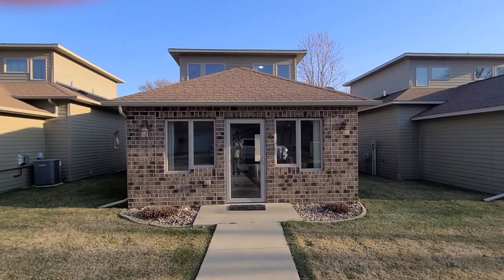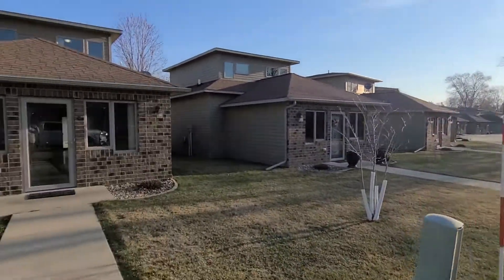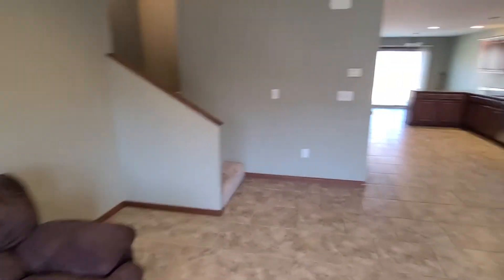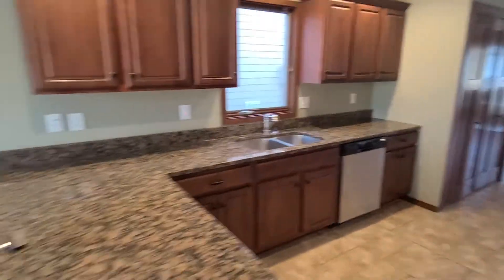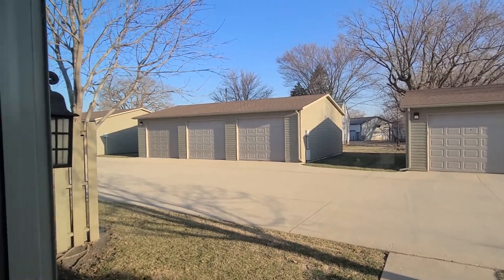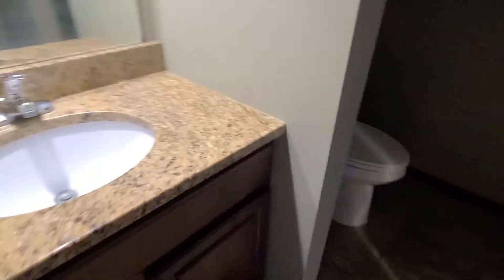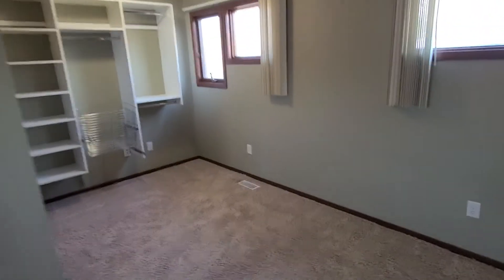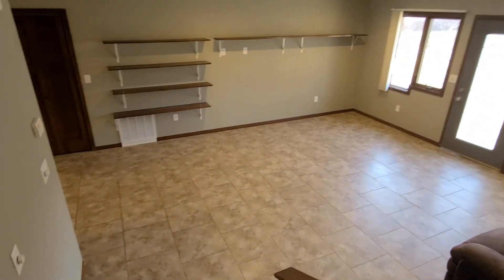#5 Stone Ridge Patio Homes